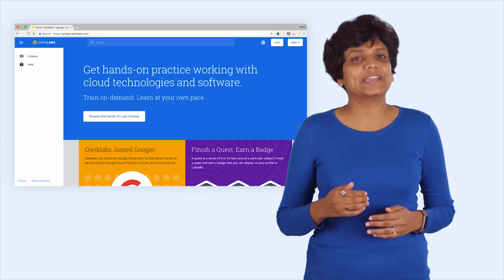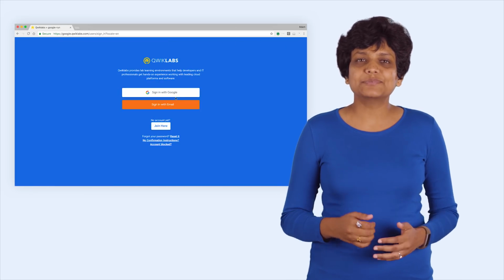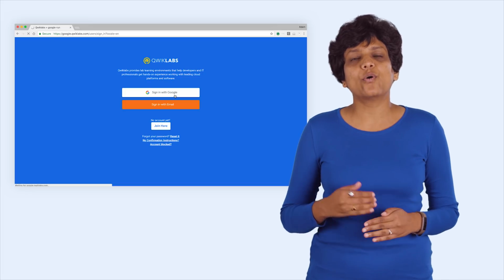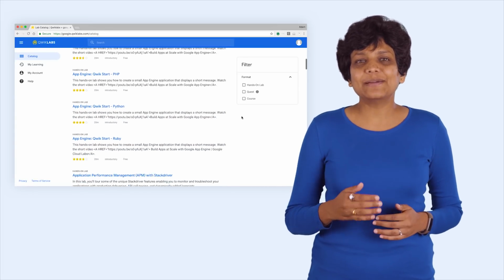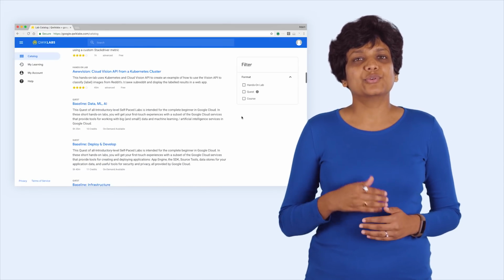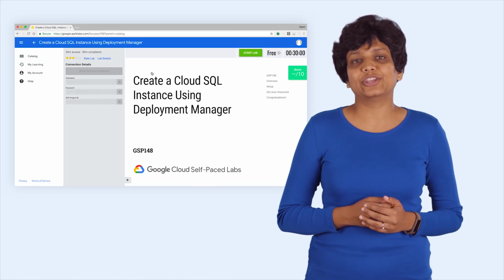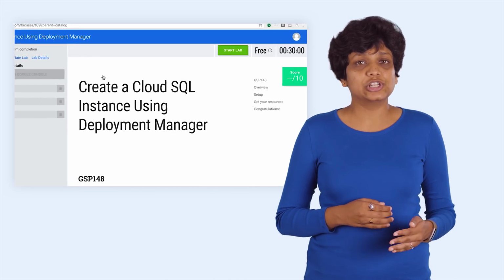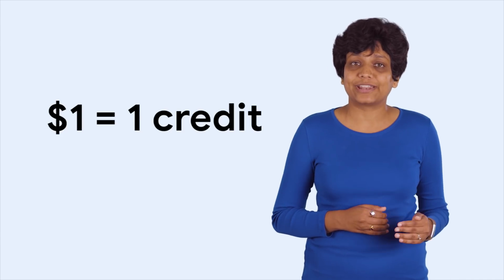Using Qwiklabs for Hands-on Practice with Google Cloud | Google Cloud Labs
Get hands-on practice working with Google Cloud technologies and software with Qwiklabs. Train on-demand. Learn at your own pace. Click here to enroll and start a lab

* Users will get free access to Qwiklabs for 1 month! Offer good until July 31, 2018.  You will only see this benefit after you log into Qwiklabs.  If you did not already have a Qwiklabs account, you’ll need to create one. Creating an account is always free.  Questions?

Want to learn more about Google Cloud products and services?
- Find a curriculum of webinars and digital events at Google Cloud OnAir.
- Keep up to date on the latest GCP product releases and news on the Google Cloud Platform Blog.
- Learn online and at your own pace with a catalog of Google Cloud courses on Coursera.